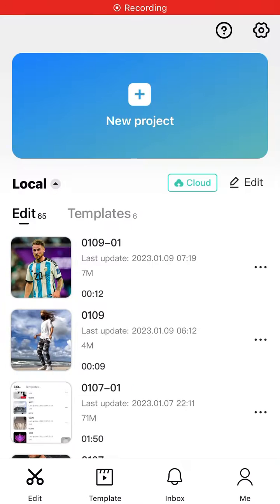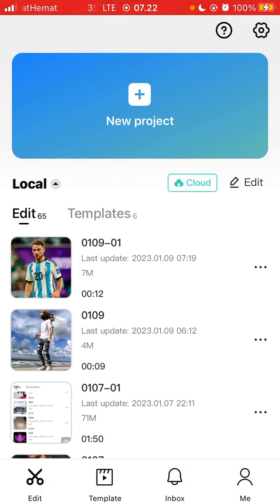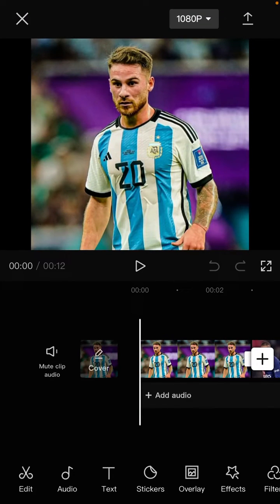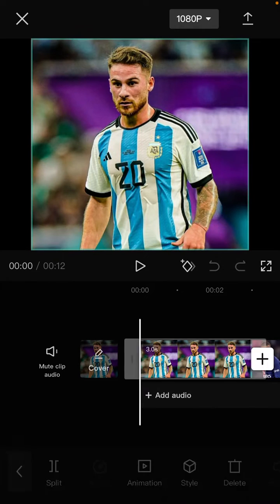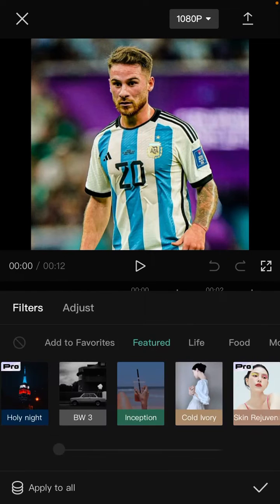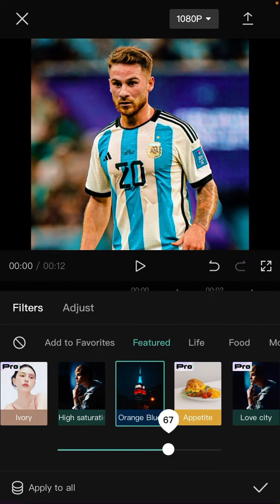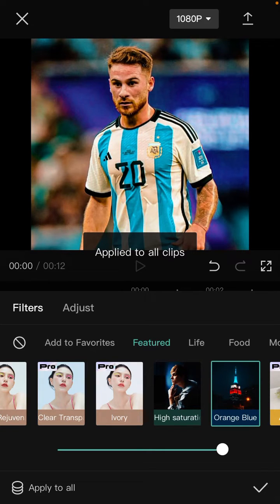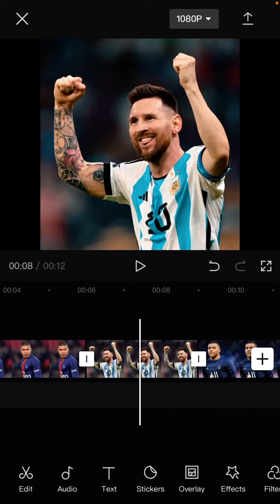How To Add Filter To All Clips At Once In CapCut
Want to Add Filter To All Clips At Once on capcut? here's how you can do that easily.